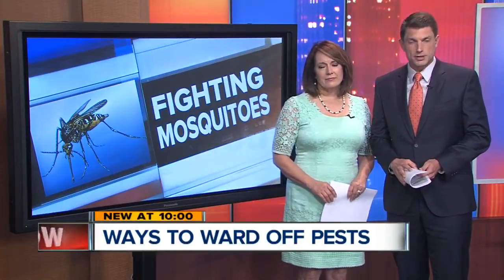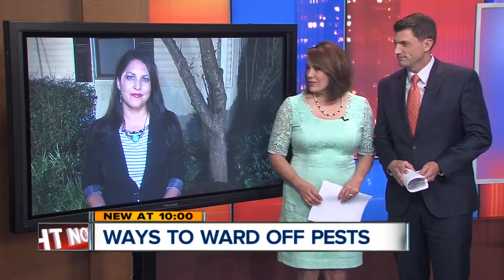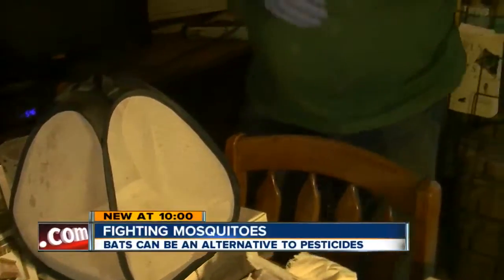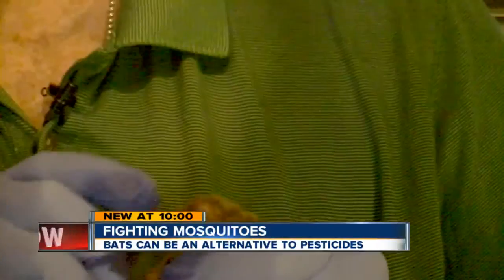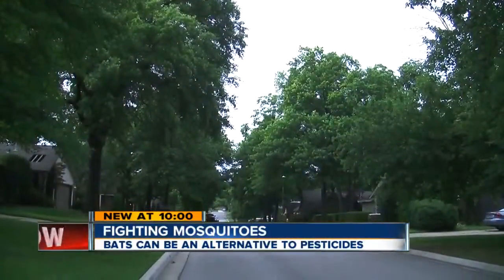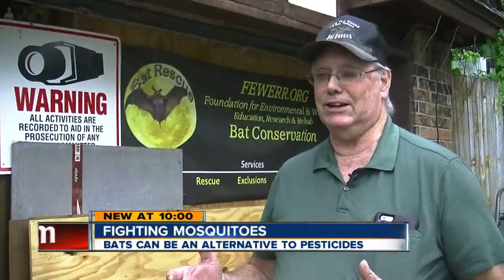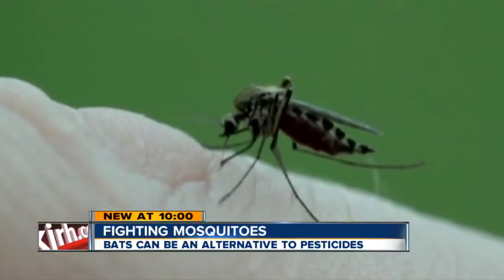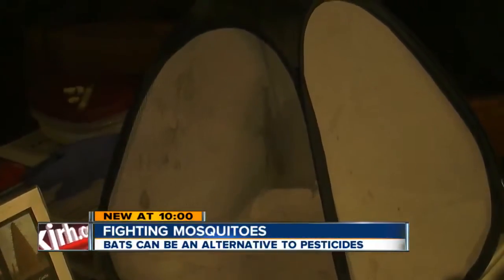Bats could be alternative for fighting mosquitoes